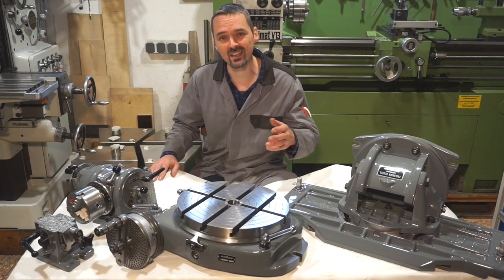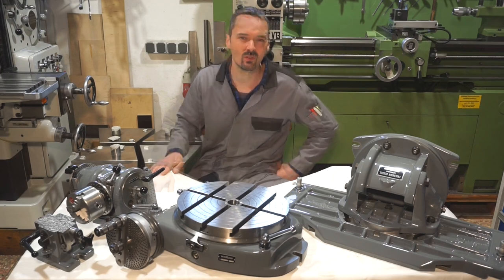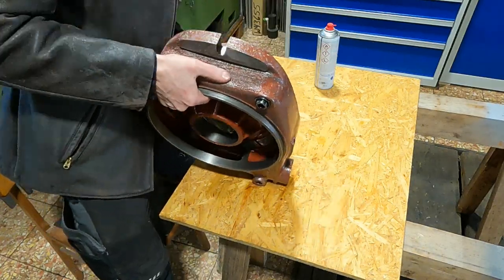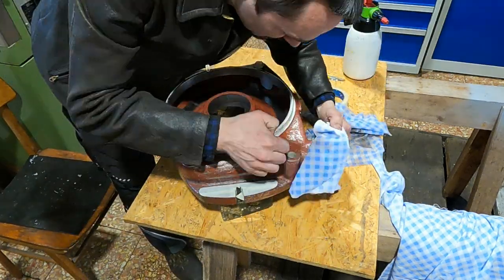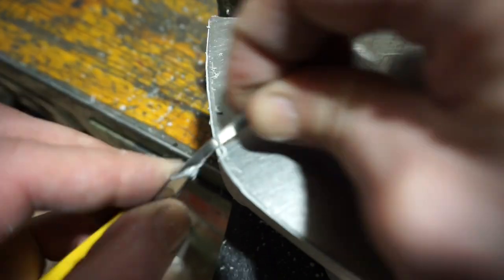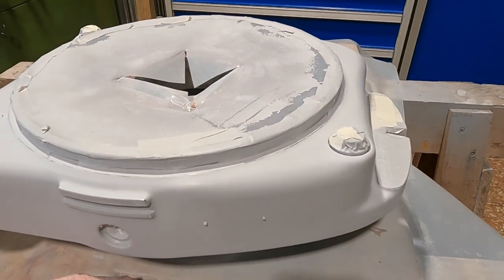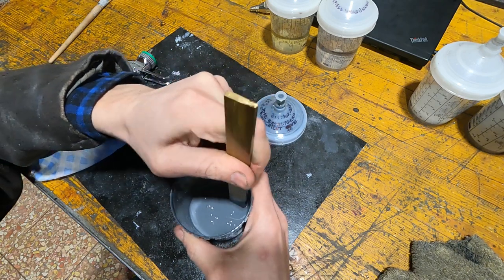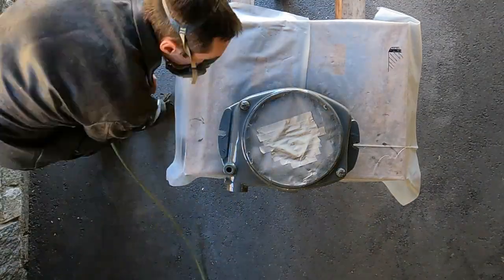Restoring Machine Tool Paint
A few hints on paint stripping and re-painting machine tool parts. These are typically cast iron items with natural surface roughness. Consequently they are not worked all the same as in a typical car body paint job. Also I comment on the consumables I use, like paint cups, abrasives, etc.

Products used in the video:
Fill primer: Autocolor AP-Merit 7520 HS 2-component (with brush: no thinner; with spray gun: thinner added)
Abrasive: 3M Xtract 710W, 240 grit and 320 grit, 150mm dia. pads
Cups: SATA RPS 0.3 liter
Spray gun: SATA MiniJet with 1.0mm nozzle
Paint: Spies Hecker Permasolid 275, color code RAL 7012 basalt grey

00:12 Intro
03:57 Paint stripping
06:49 Cleaning the casting
08:24 1st Masking
11:25 Filler step 1
22:23 Filler step 2
29:28 Mixing paint
34:03 Painting